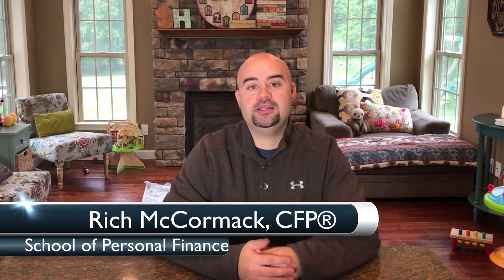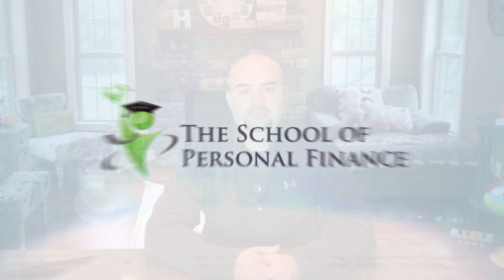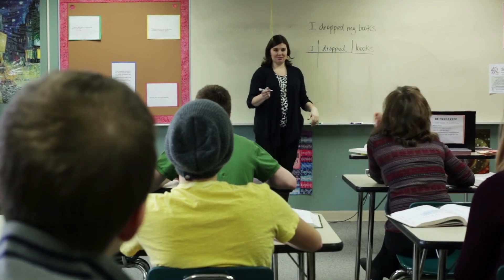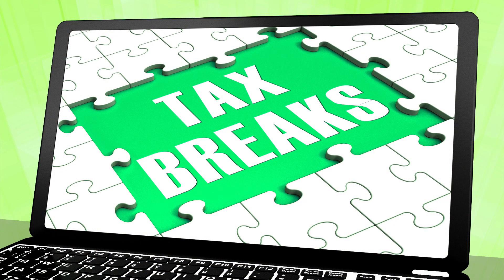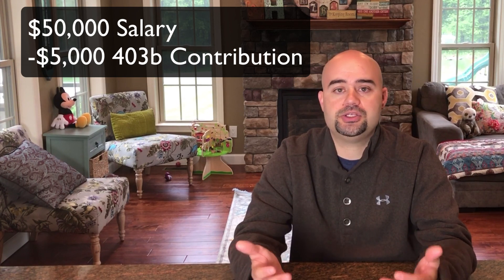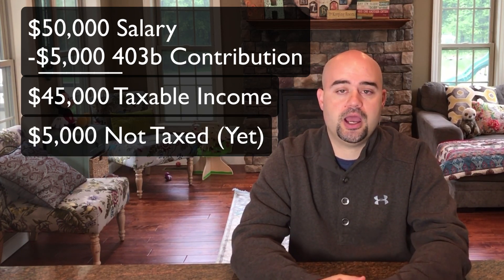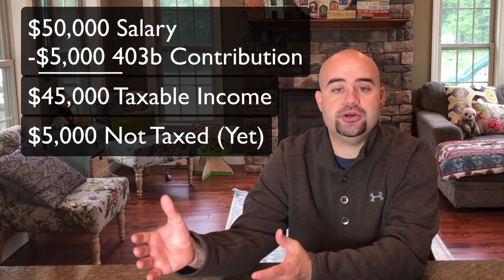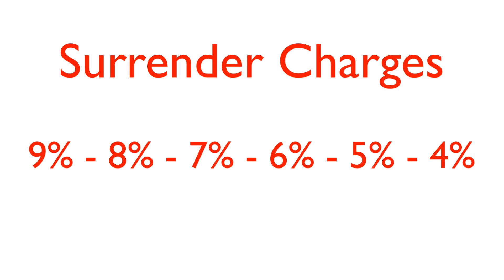403b plans - What you need to know before signing up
A 403b plan is a retirement plan used by non-profit organizations, public school districts, certain religious groups, certain hospitals, and government organizations. It works very similarly to a 401k plan. For example, your contributions are made pre-tax and are payroll deducted, the funds grow tax-deferred during your working years and then withdrawals are taxed as ordinary income in retirement.

A major difference is most 403b plans use an annuity contract (Tax Shelter Annuity), which is provided through an insurance company. A big problem with these annuity 403b accounts are the fees. Most people have no idea how much they are actually paying in these accounts because it is hidden very well. If you currently contribute to a 403b plan your homework assignment is to go figure out how much in actual dollars you paid in fees over the last year.

★ CONNECT WITH RICH ON SOCIAL★